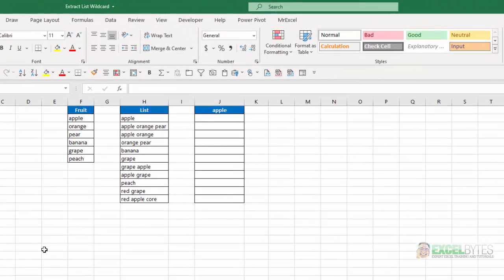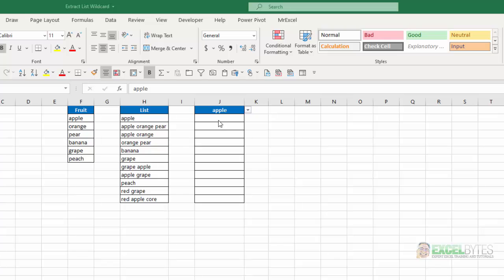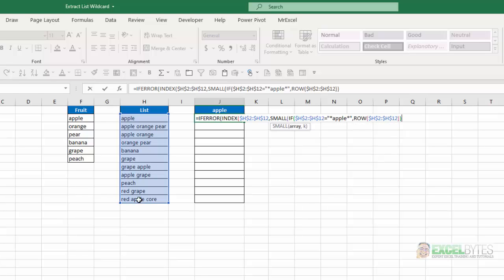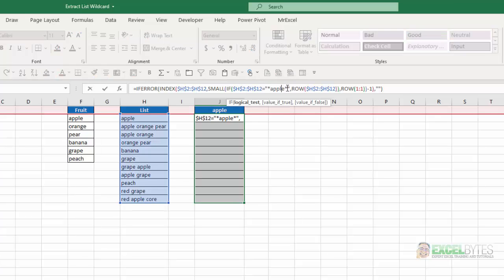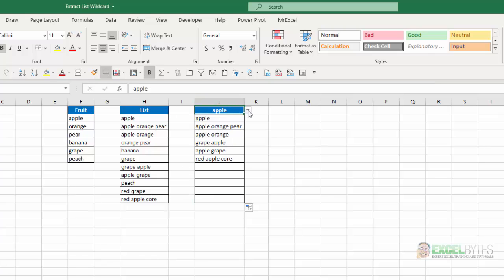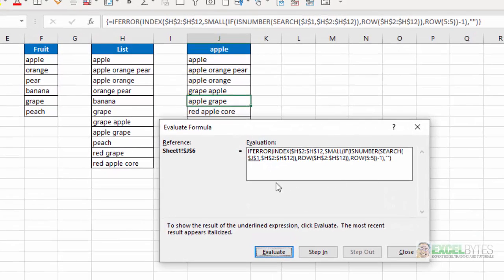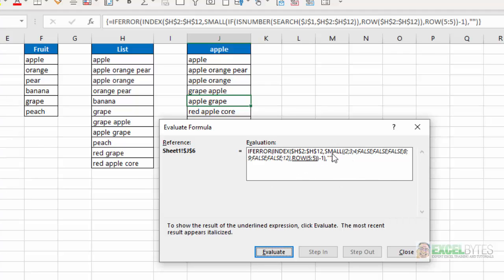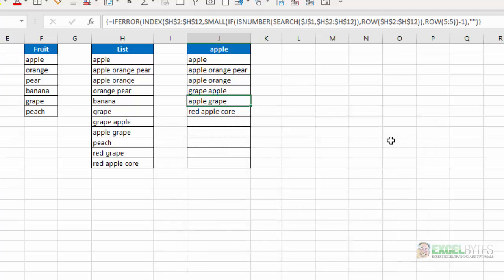How To Extract A Dynamic List With A WildCard In Excel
In this tutorial we will look at how to extract a dynamic list using a wildcard in Excel.  I've done seven previous tutorials on extracting a dynamic list.  You can find a link to those here: